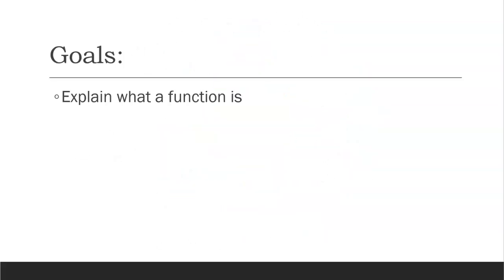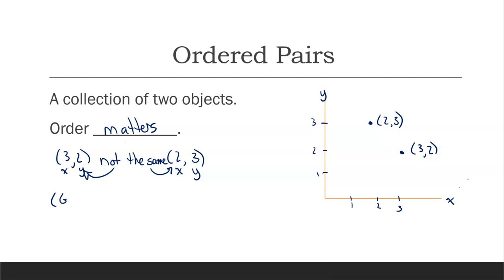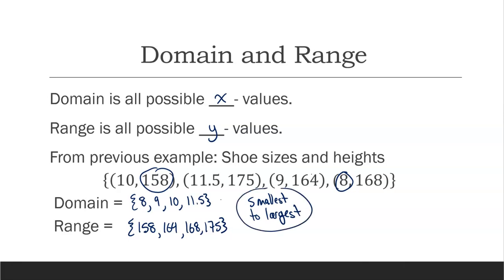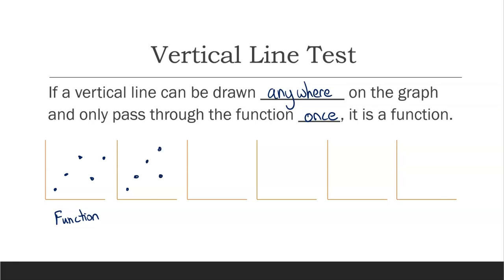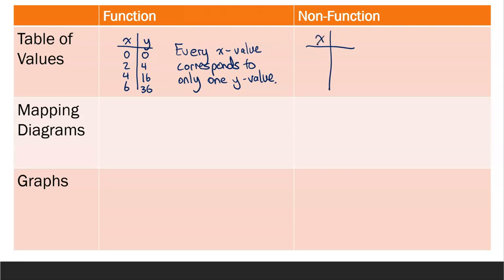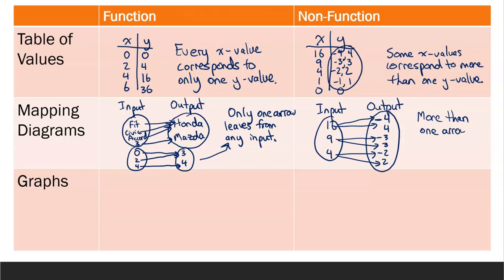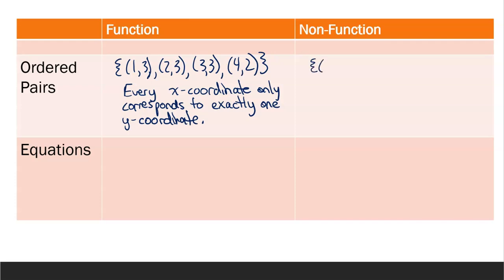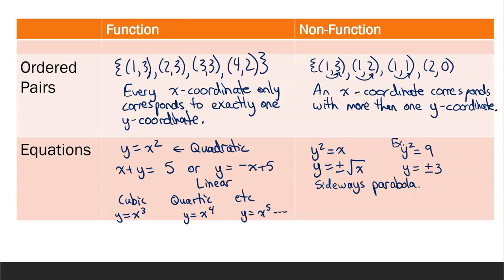Functions and Non-Functions EXPLAINED (1.1)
In this video, Mr. Hamilton explains how to determine if a relation is a function or a non-function.

During the lesson, he explains about ordered pairs, numerical vs. categorical data, relations, domain and range, and the vertical line test.

0:33 Numerical vs. Categorical Data
1:05 Ordered Pairs
2:16 Relations
3:25 Domain and Range
4:09 Functions Definition
5:30 Vertical Line Test
6:49 Examples of Functions vs. Non-Functions